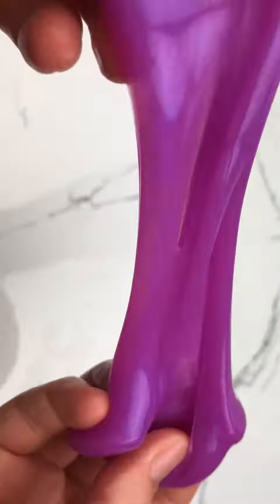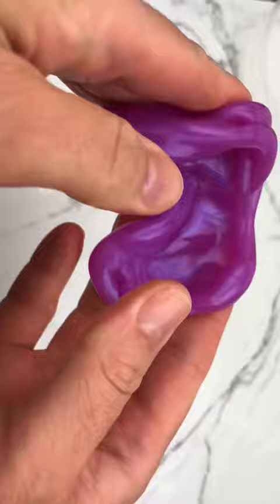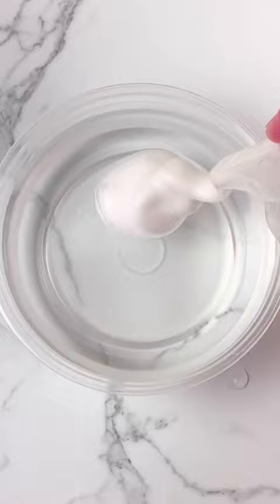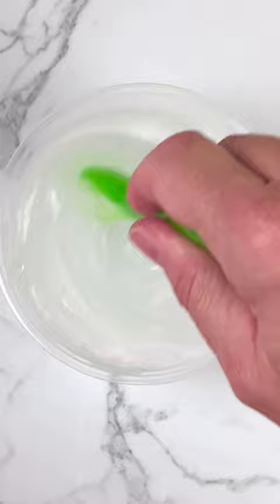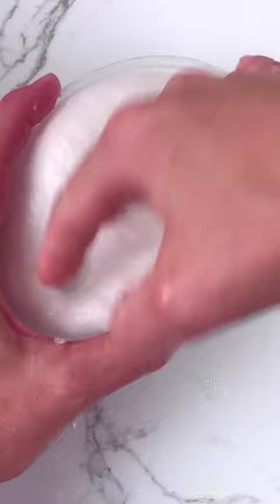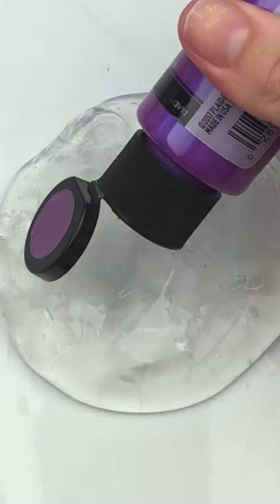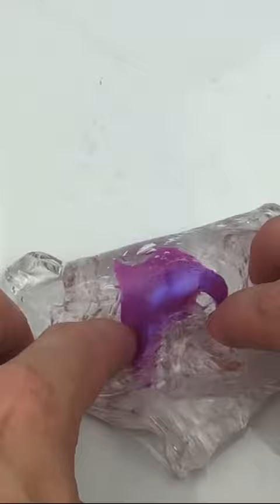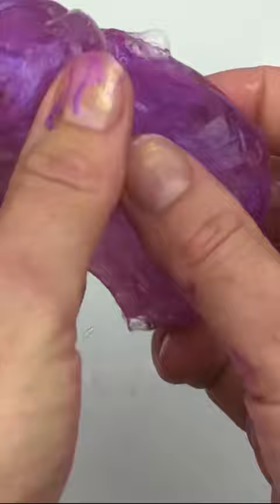BEST WAY TO MAKE METALLIC SLIME 💦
DOWNLOAD MY FREE HOW TO MAKE SLIME EBOOK @ RainbowPlayMaker.com

Welcome to my In or Out Slime Game Challenge!
Are you in or are you out?
Play to find out!
If you are in at the end, you win!

Clicking through these links supports my channel at no cost to you. The viewer is in no way obligated to use any of these links even though this channel earns a small amount when you do! Thank you always for your support.

Thank you for visiting my Youtube Channel!  If you choose to recreate anything you see here, you do so at your own risk and we will not be liable for any damages or losses.

Thank you for supporting the RainbowPlayMaker Youtube channel!

このビデオを見てくれてありがとう。 Rainbowplaymakerチャンネルは、最新のスライムビデオなどを見つけるのに最適な場所です